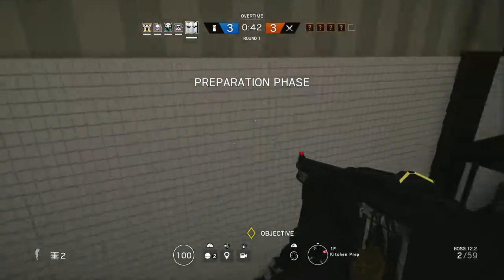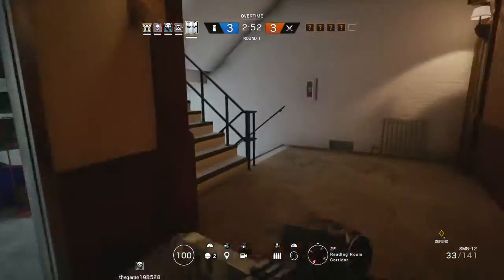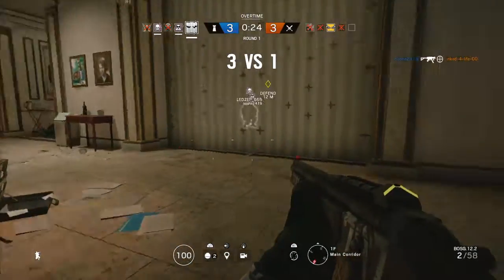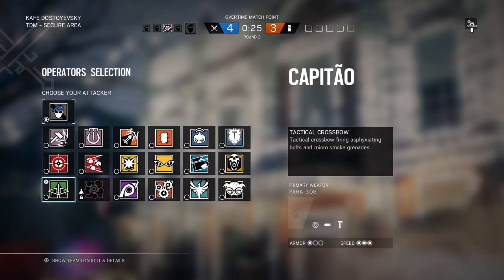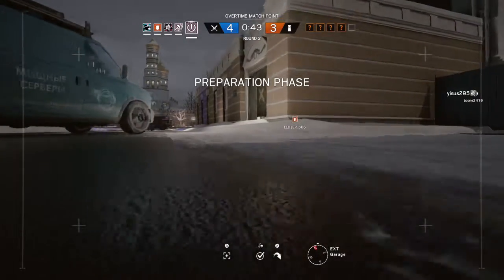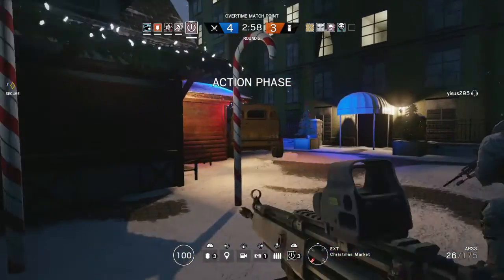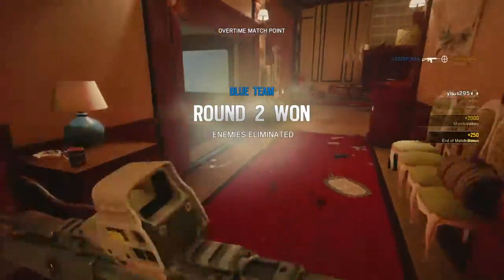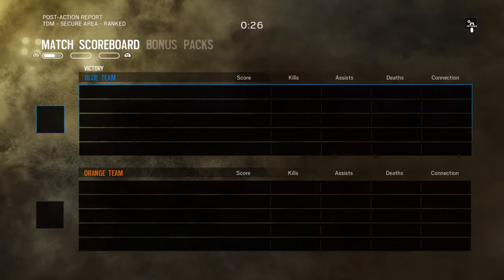Some Vigil gameplay on Kafe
Over under shotgun takes some getting use to but I like using him.